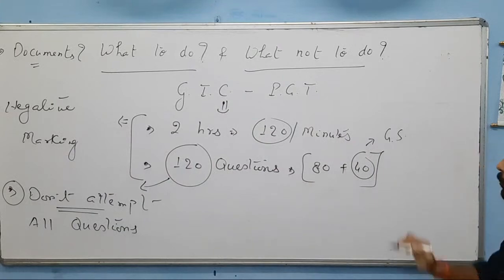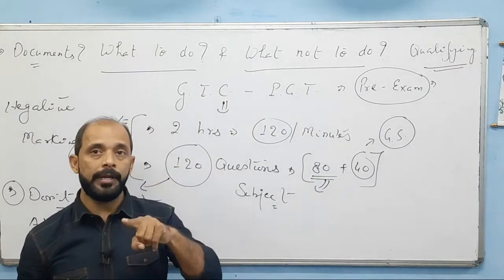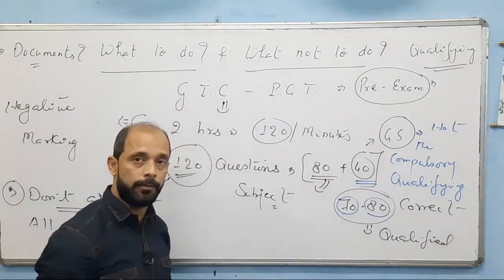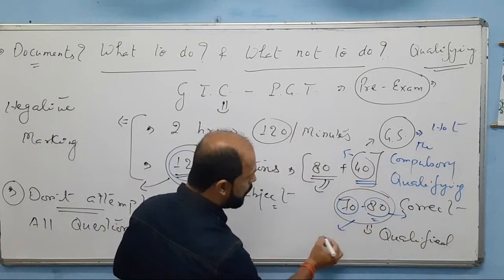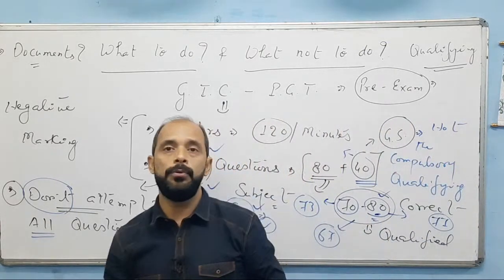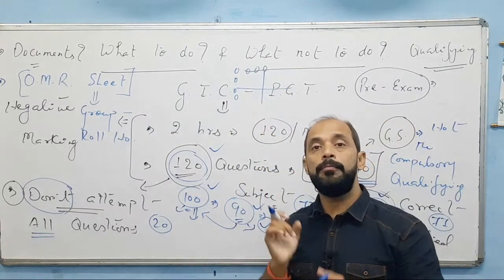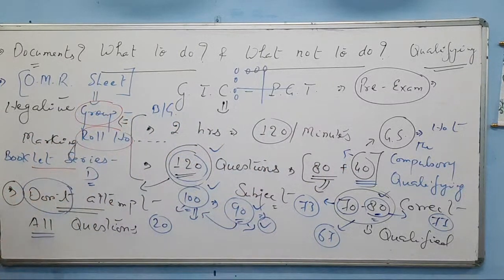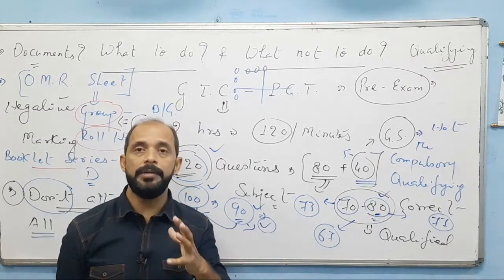GIC PGT 2021: Instructions For Pre Exam: Shivam Dubey: English Kingdom: Katra Prayagraj (9369542072)